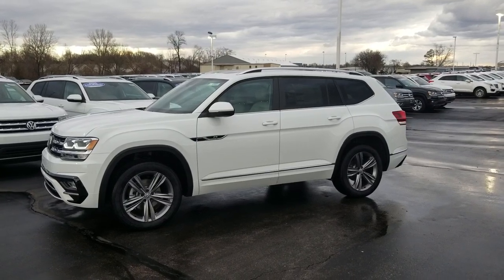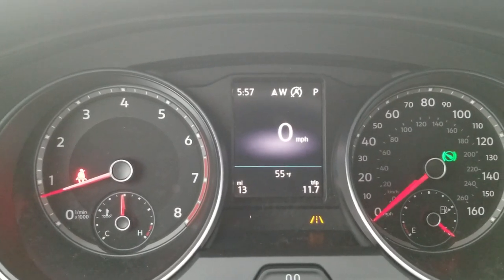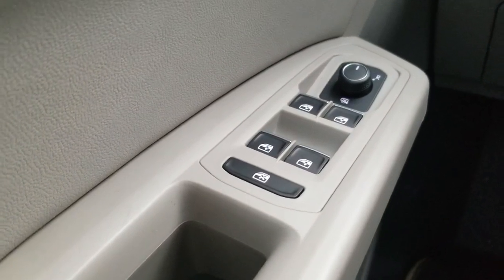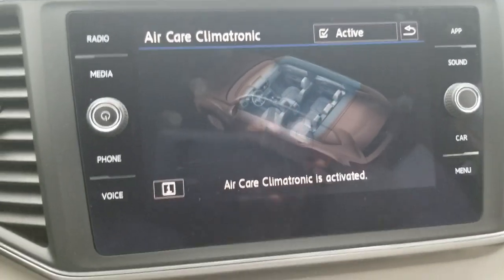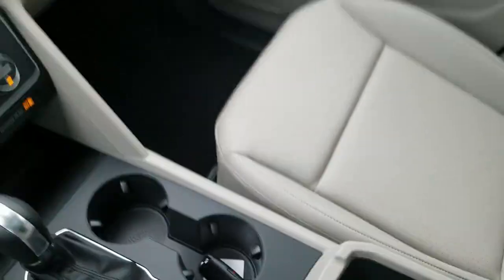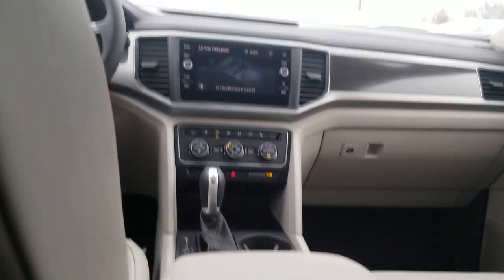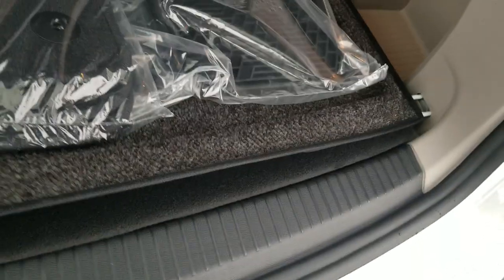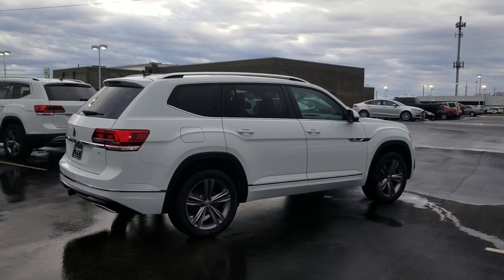2019 VW Atlas 3.6 SE/with Technology R-Line FWD and Captain's chairs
2019 VW Atlas 3.6 SE/with Technology R-Line FWD and Captain's chairs

Pure white/Shetland Beige